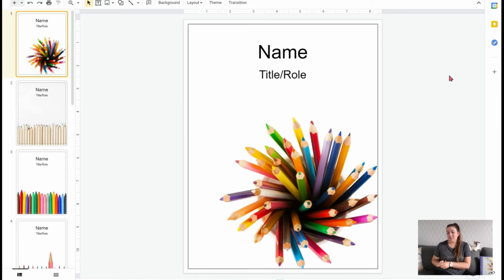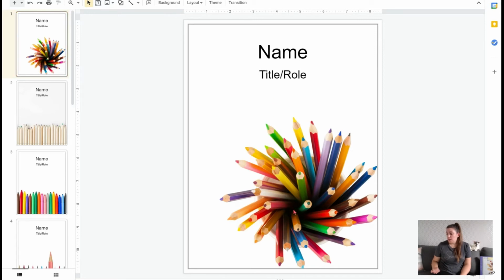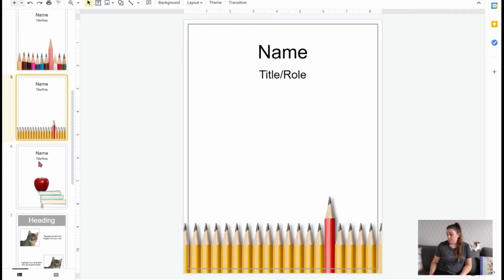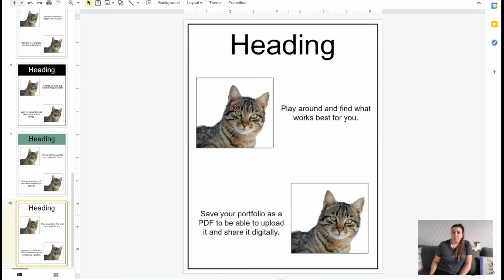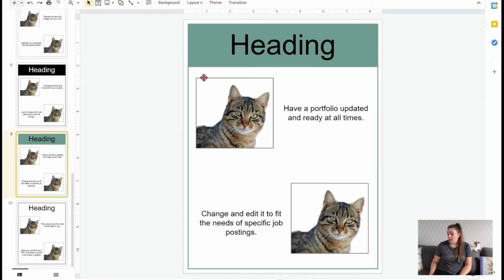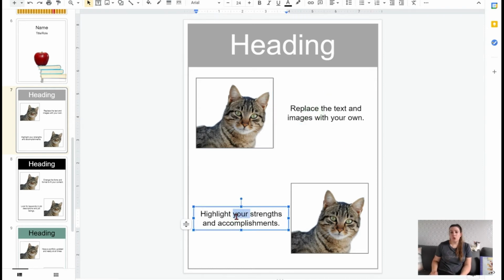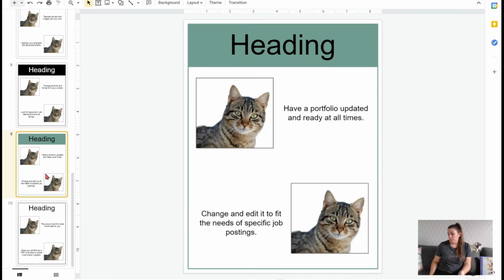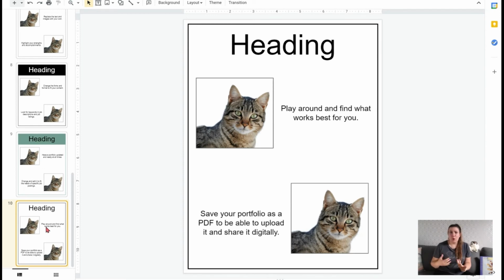How to Make Your Own Educator Professional Portfolio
Go to job interviews with confidence by bringing your own Professional Portfolio with you. Perfect for teachers, early childhood educators or anyone else in the education field! I walk you through step-by-step how to create your own portfolio that will showcase all your skills and achievements.